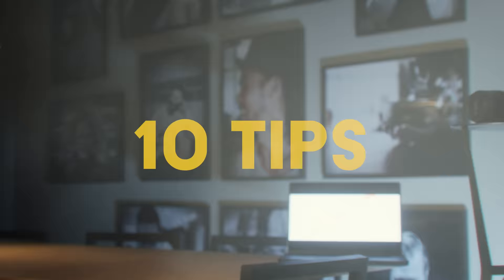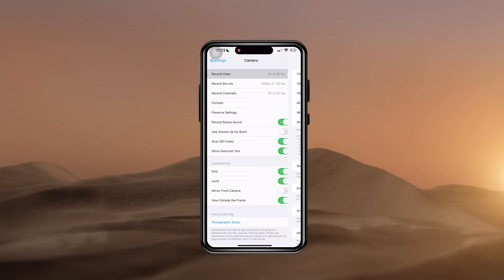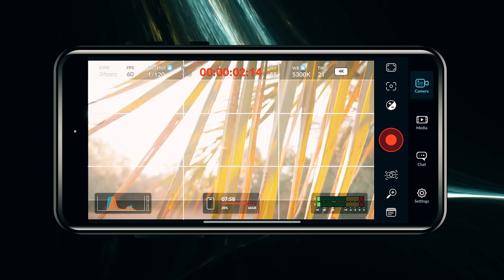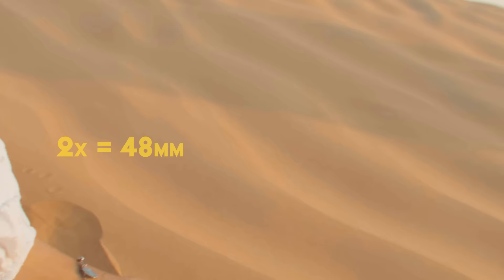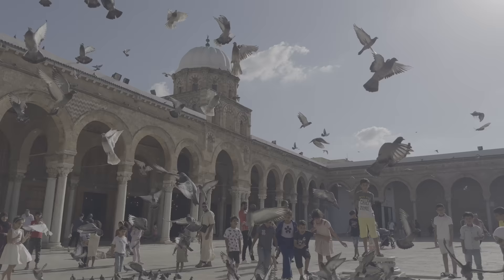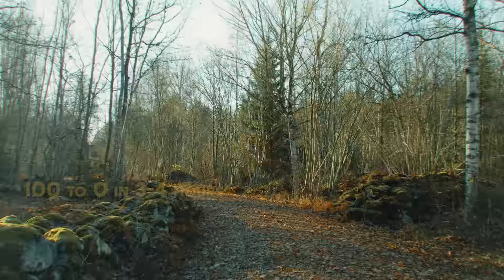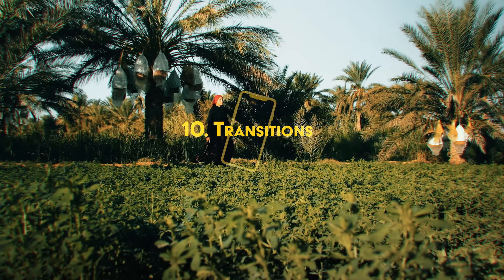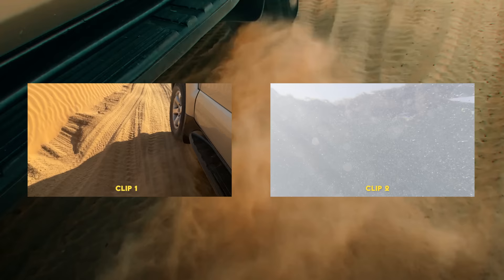10 tips to shoot CINEMATIC PHONE videos – iPhone 15 Pro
Link to new iPhone LUT-pack – (15% extra discount with the code: "ERIKYOUTUBE15")

Huge huge thanks again to the entire Tunisia squad for helping out with the video:

Where I get my music – sign up and receive 2 extra months for FREE🎥👇🏽

10 tips for shooting CINEMATIC PHONE videos – iPhone 15 Pro